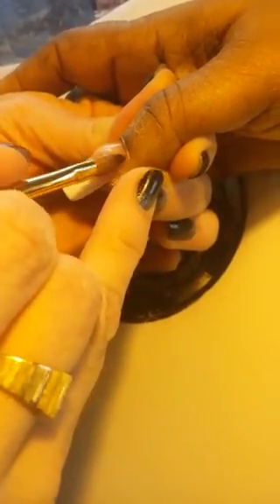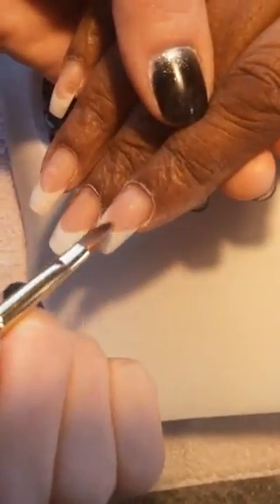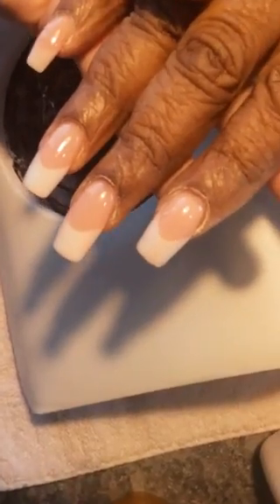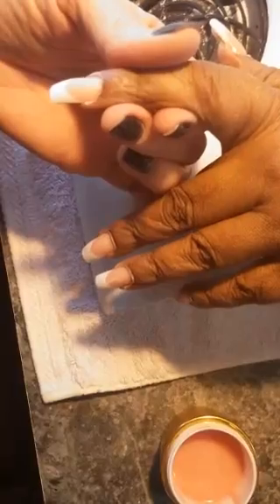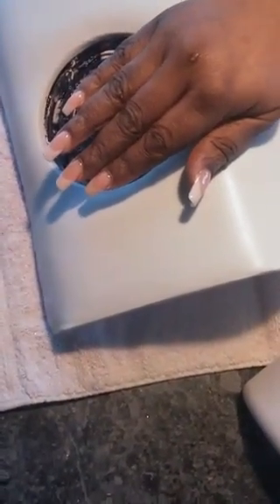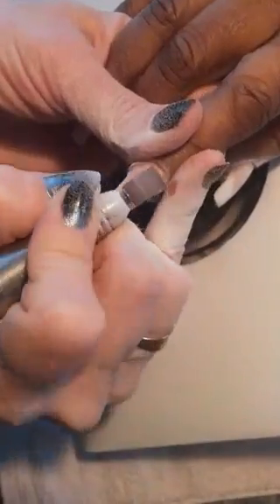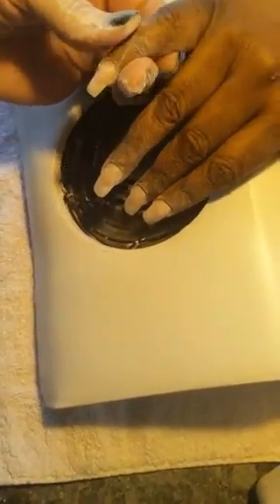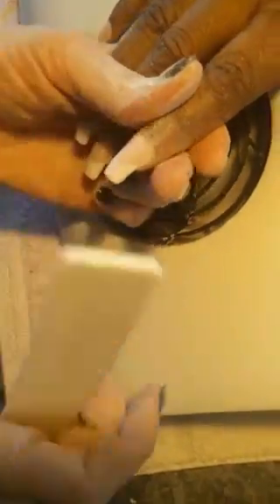Tips for filling with MasterGel from Masterworks by Amy Becker!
This was a Periscope broadcast taken at the salon on a client. Learn a number of salon tricks to cut your time on salon fills with hard gels that will keep your clients and your pocket book happier!